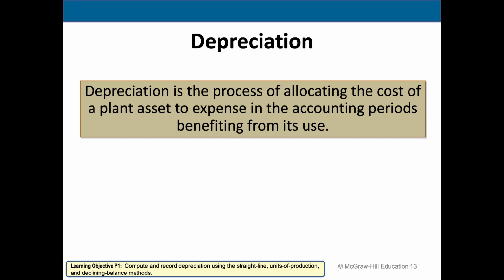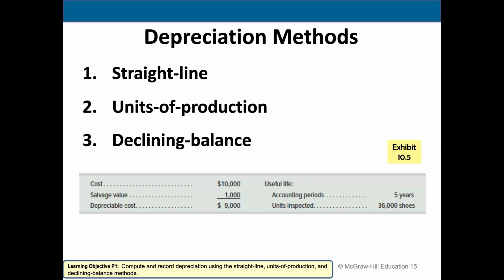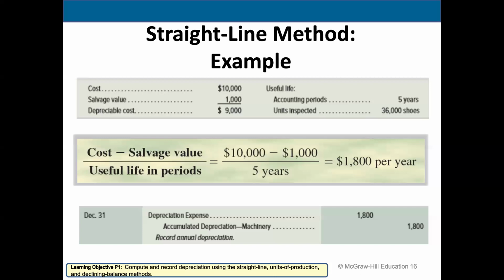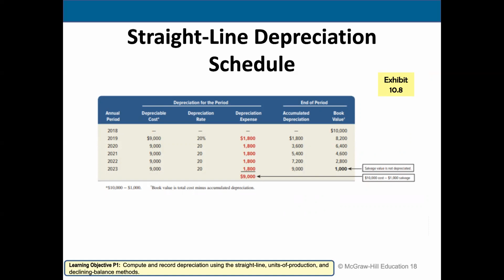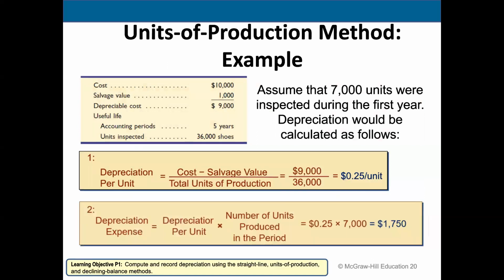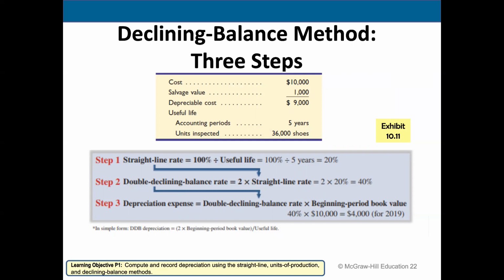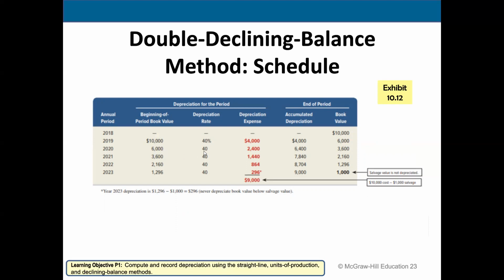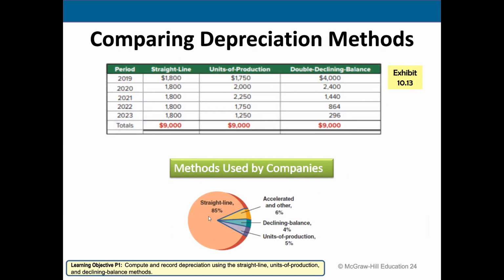Calculating Depreciation for Plant Assets